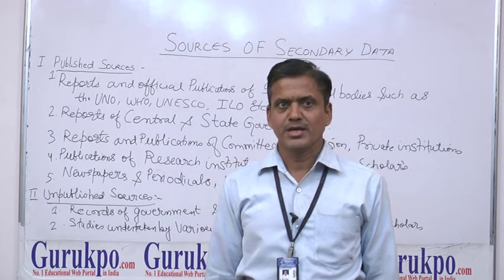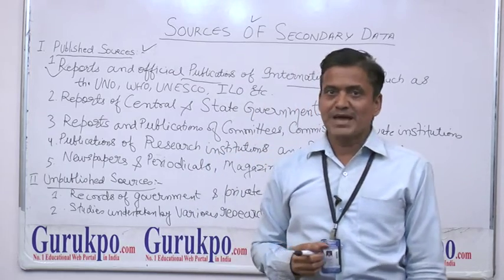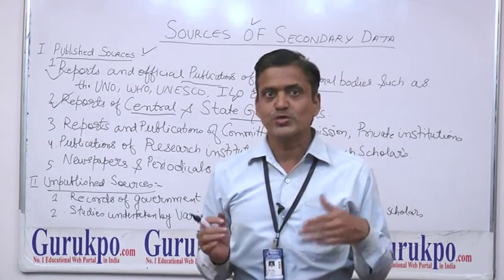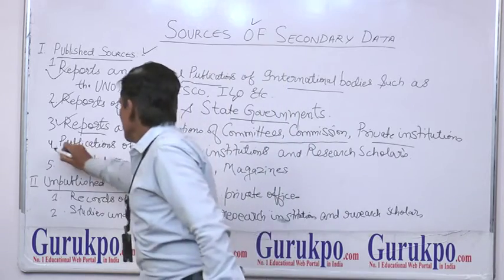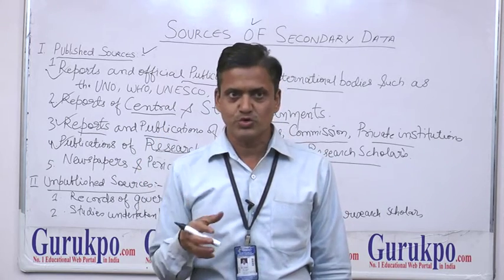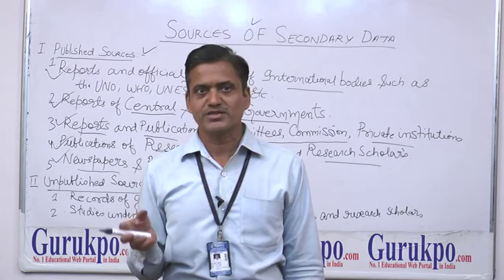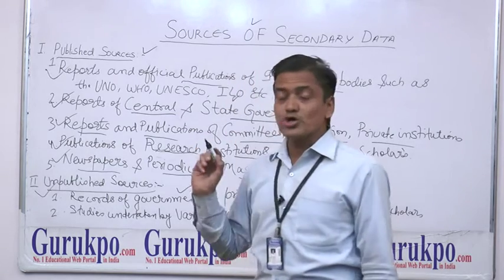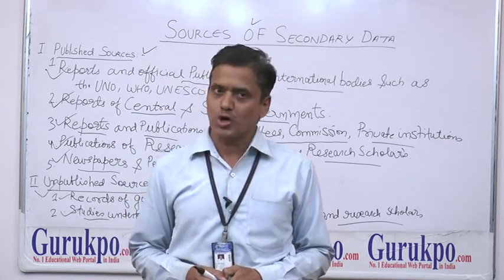Sources of Secondary Data(B.Com,BBA) by Mr. Shiv Jhalani Biyani Girls College, Jaipur,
In this Video, Mr. Shiv Jhalani, Asst Proferssor, Biyani Group of Colleges,explained about Sources of Secondary Data. Secondary sources are documents written after an event has occurred, providing secondhand accounts of that event, person, or topic. Unlike primary sources, which provide first-hand accounts, secondary sources offer different perspectives, analysis, and conclusions of those accounts. Examples include:  Journal and magazine articles , News reports ,  Encyclopedias, Textbooks, Books.